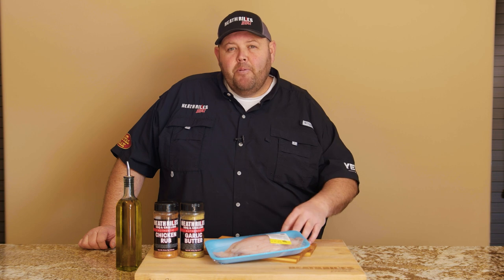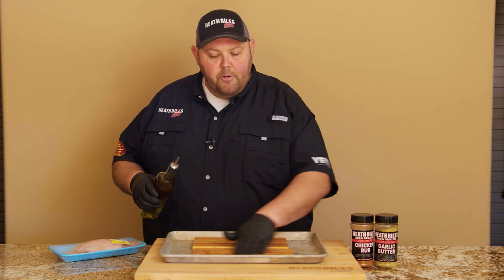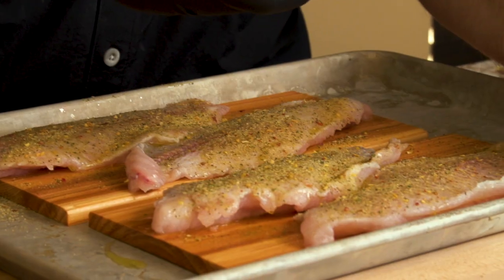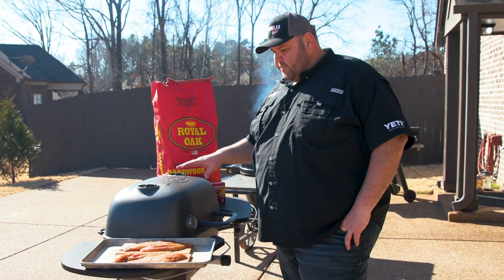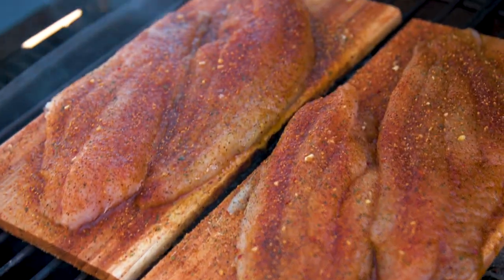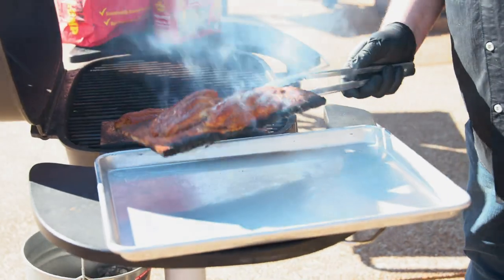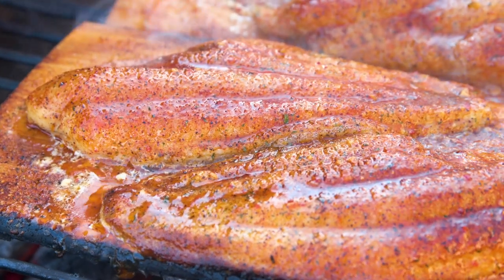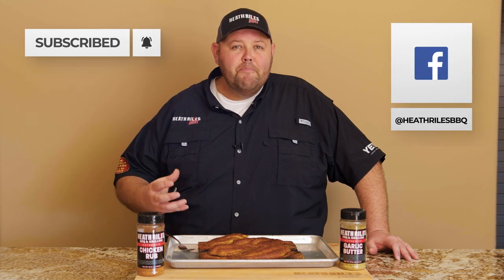Cedar Plank Catfish | PK Grill | Heath Riles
Now, I know everybody around here knows me as the Ribman, but I love cooking, and eating lots of different foods. I decided to add some fish to the mix with this recipe. This Cedar Plank Grilled Catfish dish will be easy to make, perfectly seasoned, moist, and even healthy!

• Royal Oak Charcoal
• Cedar Planks
• PK 360 Grill
• Olive Oil Dispenser

INGREDIENTS:
• Catfish fillets (we cooked 4)
• Olive Oil
• Cedar Planks
• Heath Riles BBQ Garlic Butter Rub
• Heath Riles BBQ Chicken Rub (yes, chicken rub on fish...)

DIRECTIONS:
1. Soak cedar planks for at least 1 hour in water, we suggest an hour and a half if you can.
2. Get grill going to reach approximately 400º-425º.
3. Coat the side of the cedar plank you are putting the fish on with olive oil.
4. Place catfish on cedar plank.  Coat catfish with olive oil.  Season catfish with Heath Riles BBQ Garlic Butter Rub and then Heath Riles BBQ Chicken Rub (yes, chicken rub).  Repeat on other side of catfish.
5. Place cedar plank catfish on the grill and cook for 10 minutes before checking.  Start to check for an internal temperature of 145º.  Once internal temperature is reached, remove cedar plank catfish from the grill.
6. Serve with your favorite vegetables and rice for a tasty meal!  Enjoy!

• 75x BBQ Grand Champion,
• 2022 Memphis in May World Rib Champion